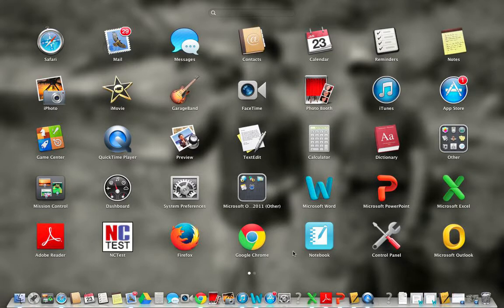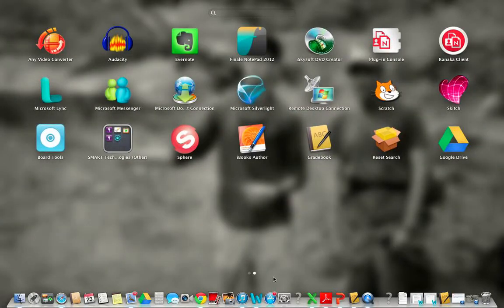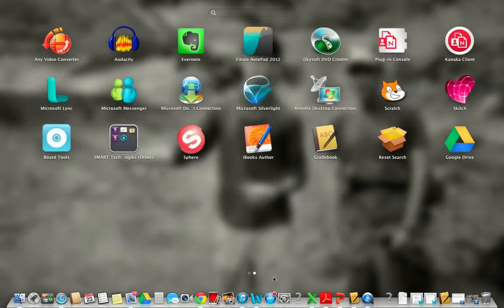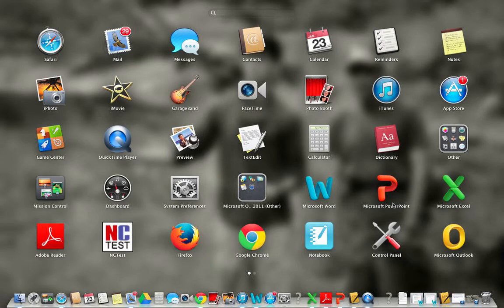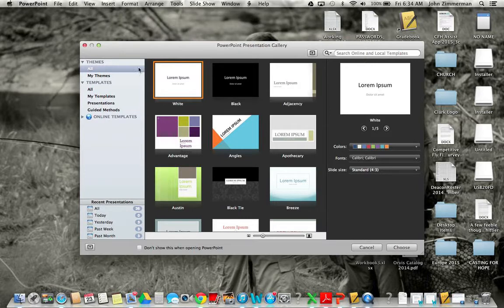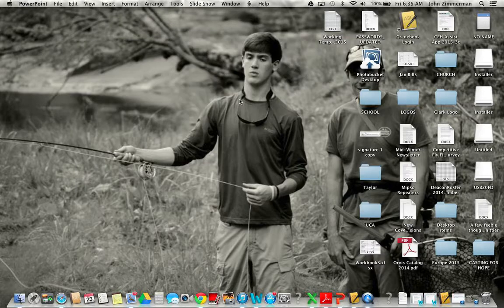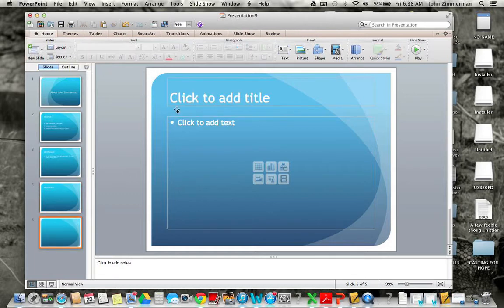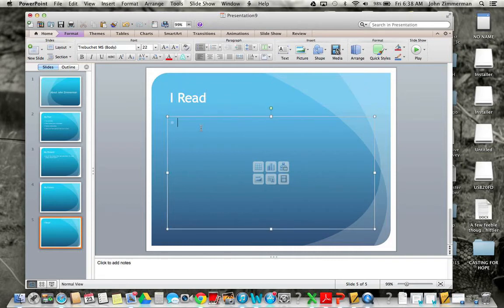Introduction PowerPoint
intro powerpoints